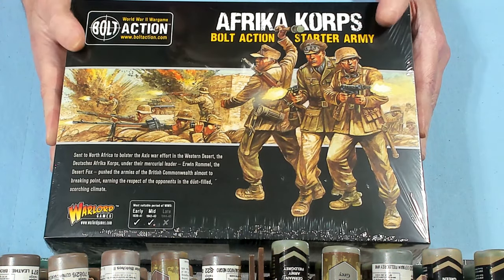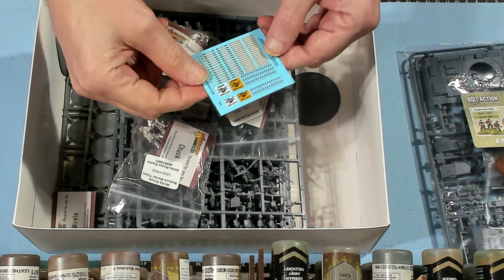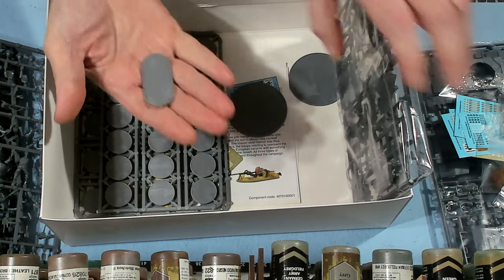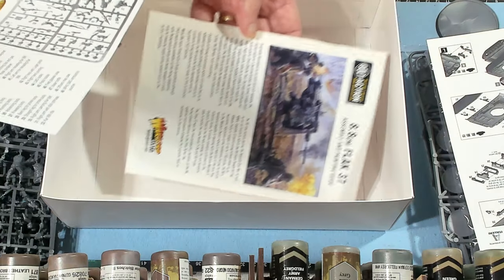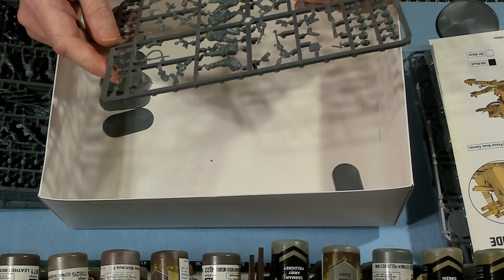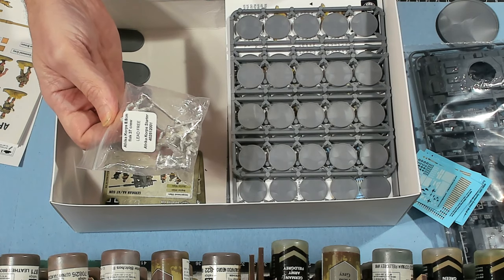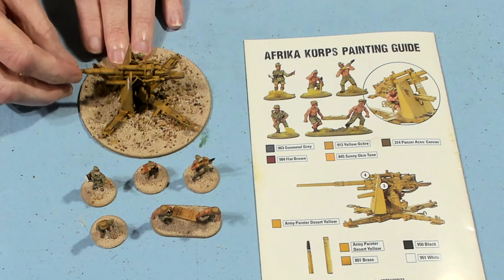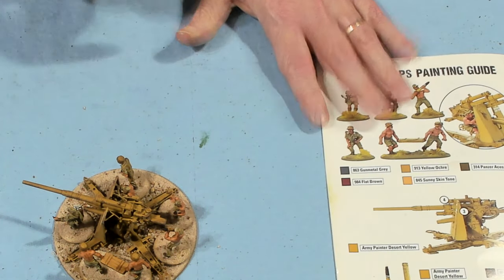Wargaming in Miniature ☺ Warlord Africa Korps Starter Army Review